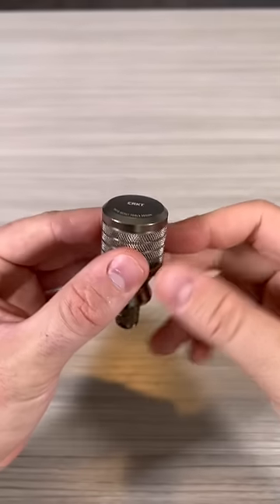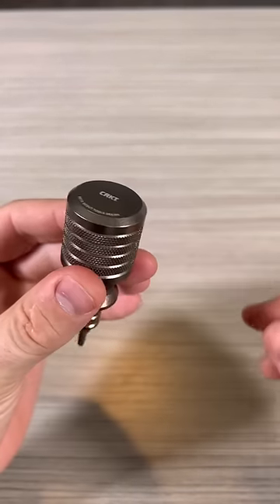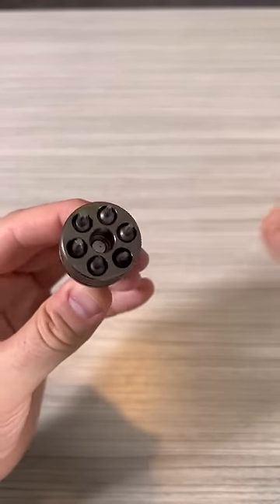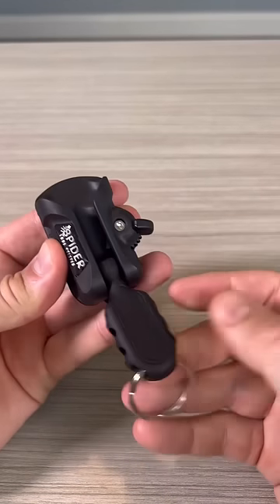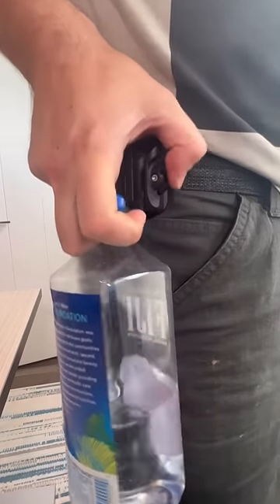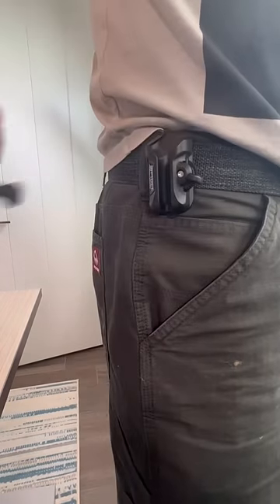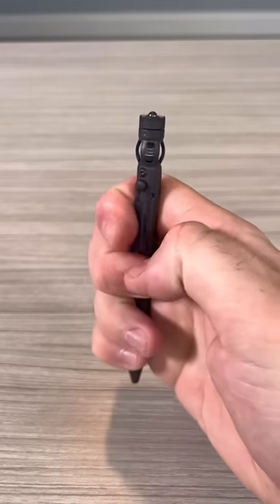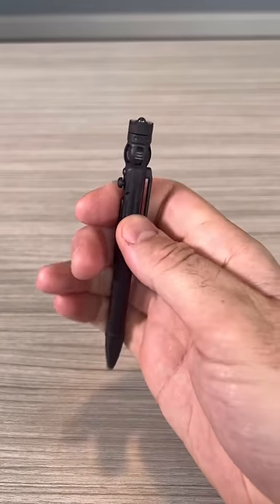3 Awesome EDC Gadgets